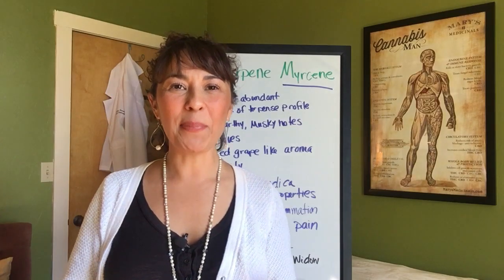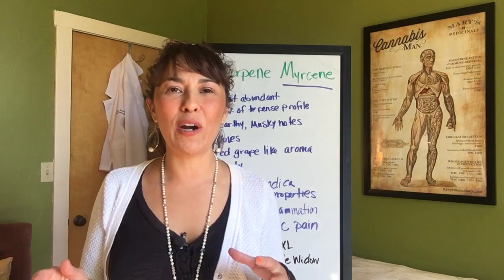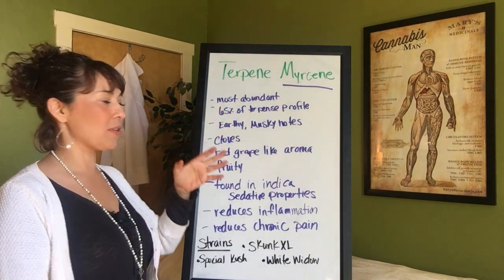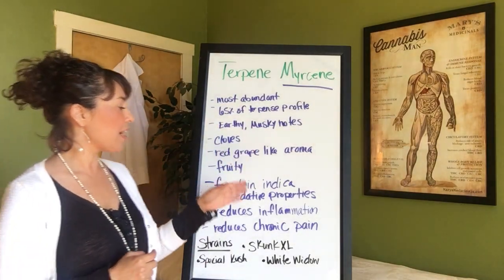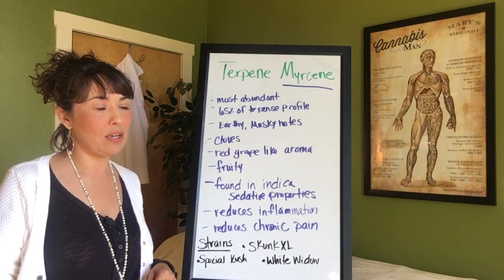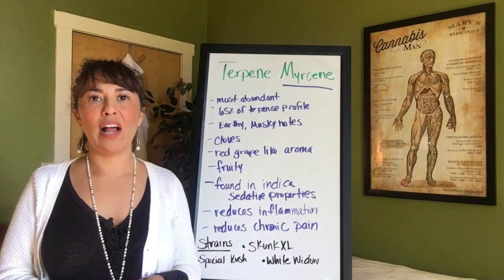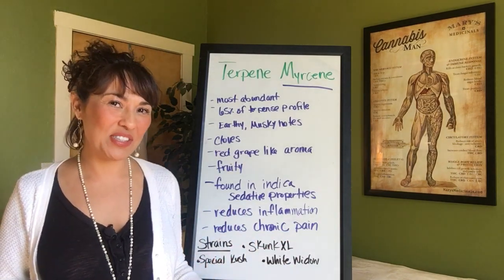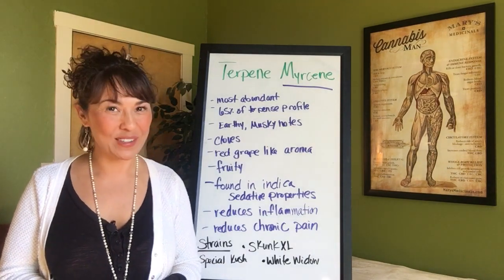Myrcene I Terpene I Dr. Pepper Hernandez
Myrcene~
Myrcene is the most prevalent terpene and is found in most varieties of cannabis. Myrcene concentration dictates whether a strain will have an Indica or Sativa effect. Strains containing over 0.5% of myrcene produce a more sedative high, while strains containing less than 0.5% myrcene have an energizing effect. Myrcene is also present in thyme, hops, lemongrass, and citrus, and is used in aromatherapy.

Therapeutic Uses of Myrcene~
Protects against the effects of cannabis contaminated by mold. That doesn’t mean it’s safe to consume moldy cannabis — look for microbial test results when you buy.
Part of a potential treatment for diabetes.
Acts as an anti-convulsant.
Has a relaxing, sedative effect.
An effective painkiller.
Contributes to feeling couch-locked. (Couch lock is a strong body high that crushes your motivation to get up and do something. It’s great if you’re trying to get to sleep, but not so much if you’re staring down a to-do list. If a strain contains more than 0.5%, you will likely feel couch-locked.)

Other Sources of Myrcene
Basil
Bay leaves
Hops
Mangoes
Lemongrass
Thyme
Verbena